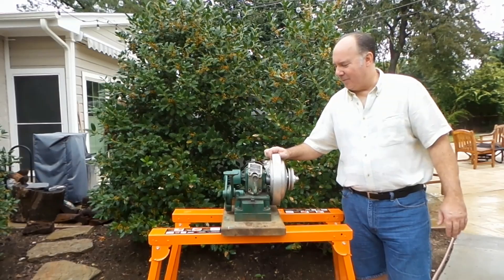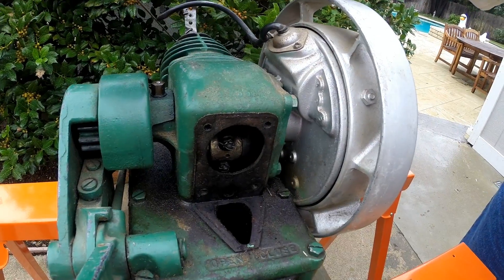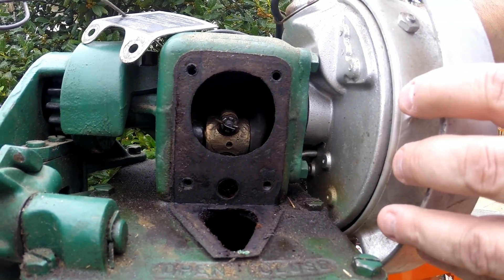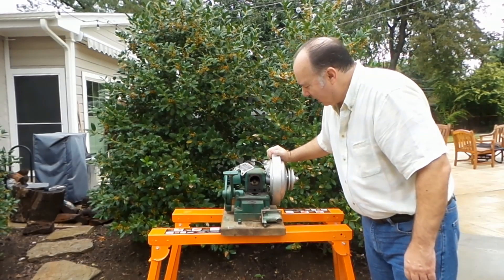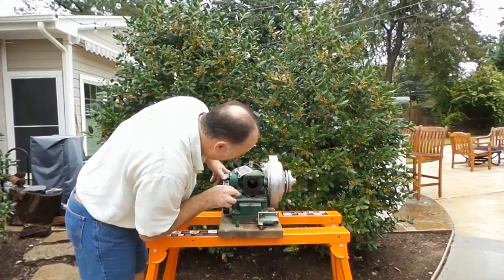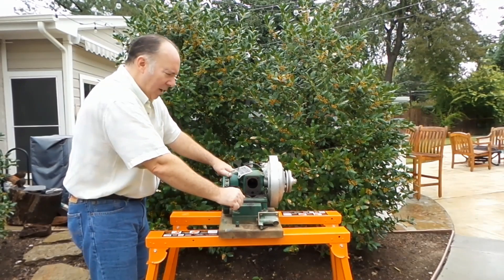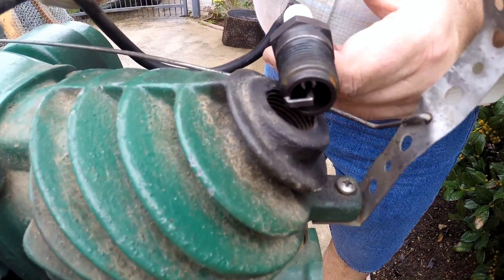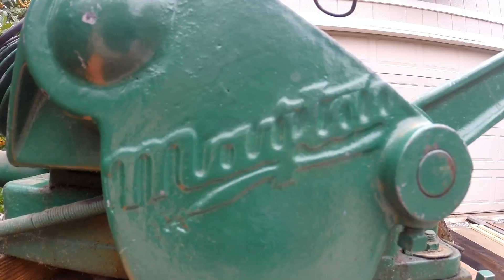Ep.1- GETTING THE ENGINE TO RUN- Maytag 92 Hit and Miss Ice Cream Maker- MakerBob-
Building an ice cream maker using a 1934 Hit & Miss Maytag 92 engine.